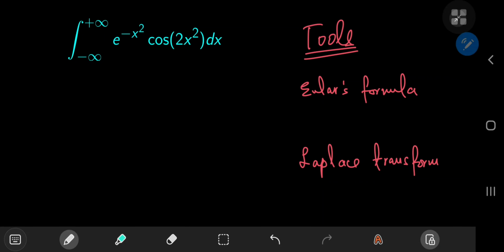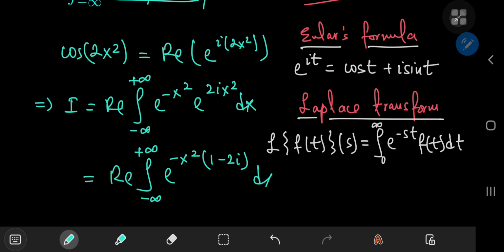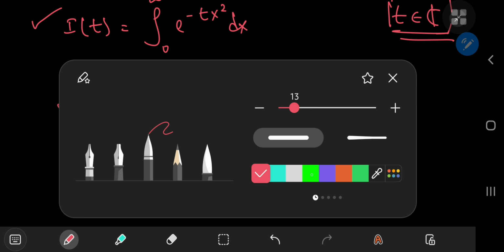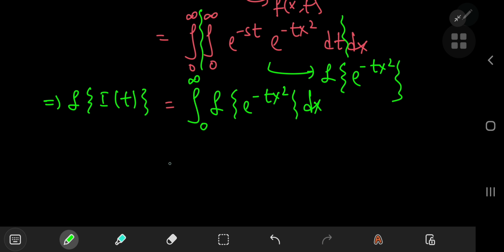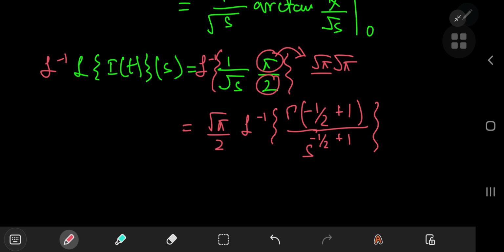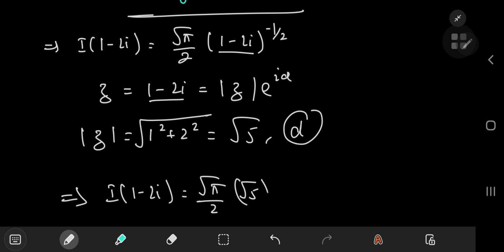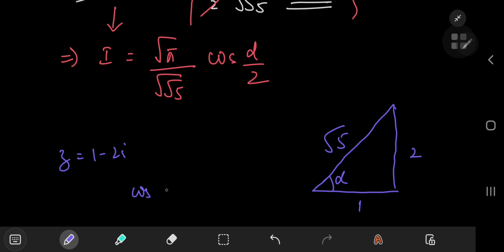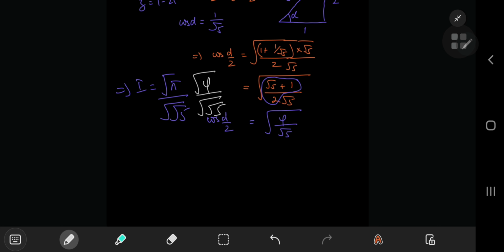A ridiculously awesome integral with an epic result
Here's a golden integral with a fascinating solution development linked to the gaussian integral. The Laplace transform made the evaluation all the more epic!